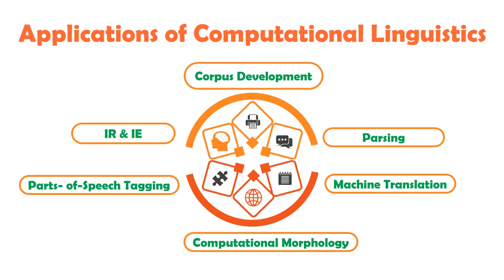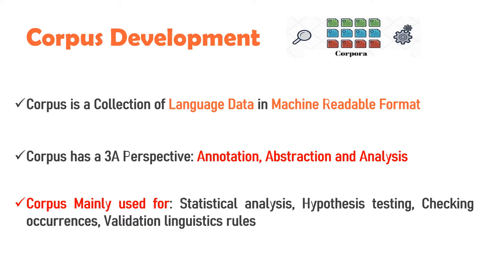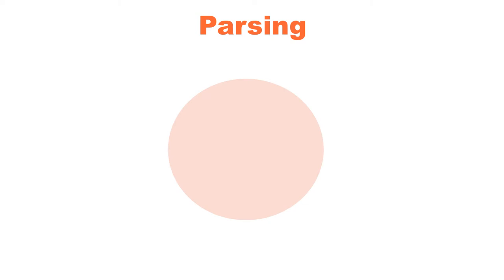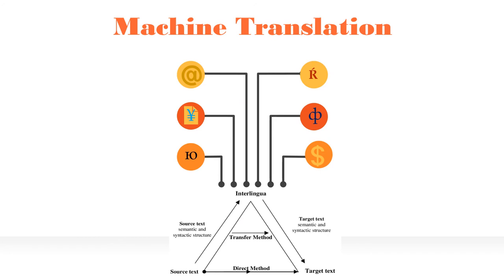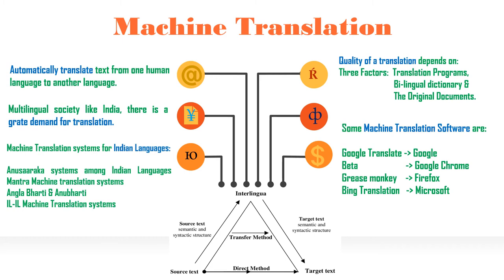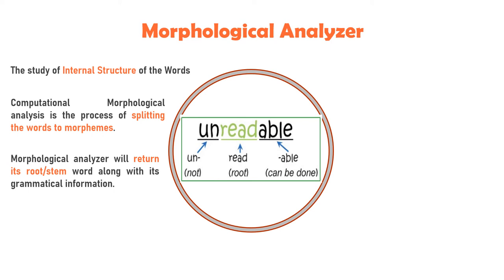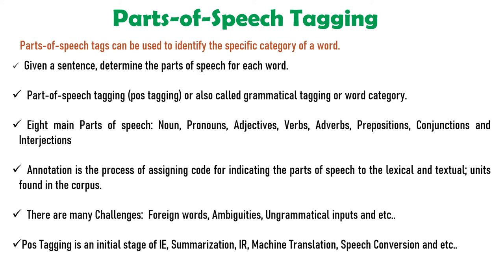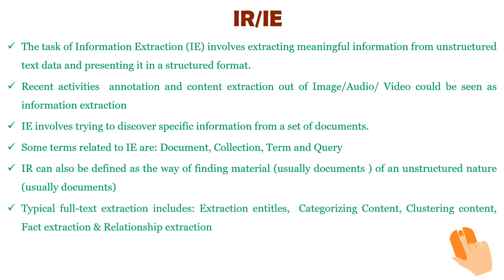APPLICATIONS OF COMPUTATIONAL LINGUISTICS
In this video tutorial discuss with some important applications of Computational Linguistics.

The major applications of Computational Linguistics are: Corpus Development, Parsing, Machine Translation, Computational Morphology, Parts-of-Speech Tagging, and IR/IE.